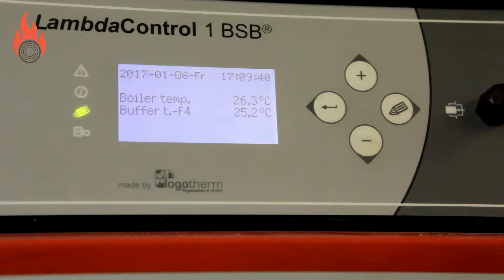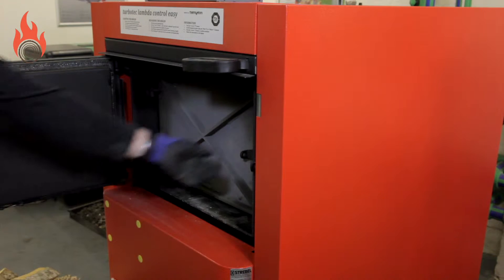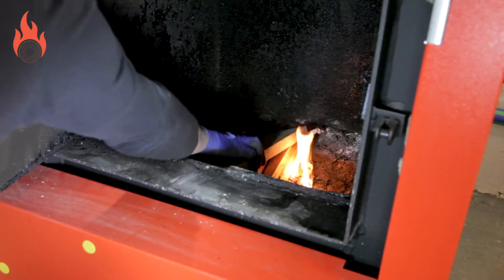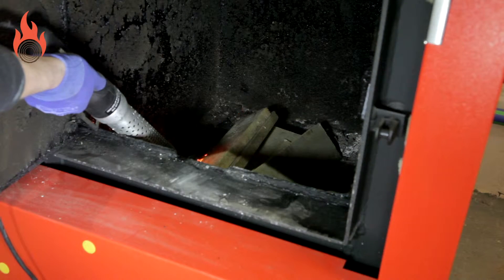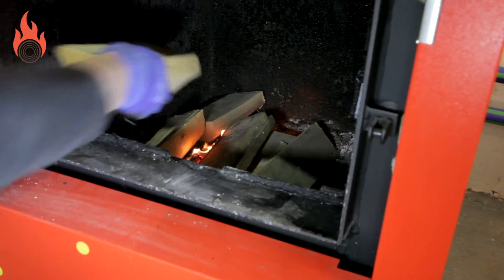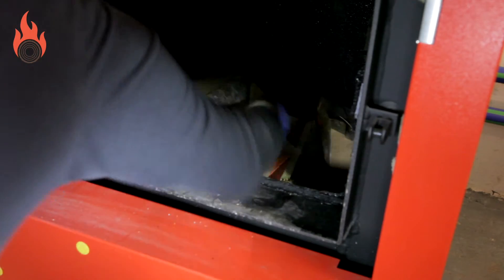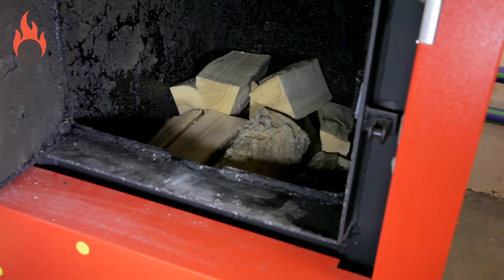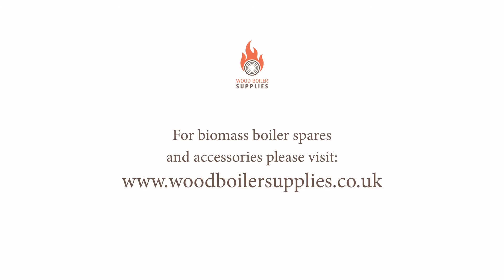WBS Video 7 - How to light a log boiler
Training video showing how to light a Strebel log boiler - but process applicable to most log boilers